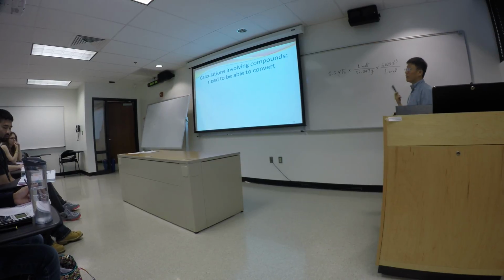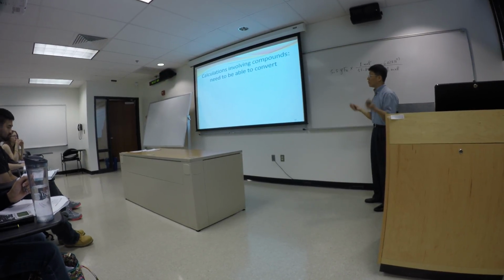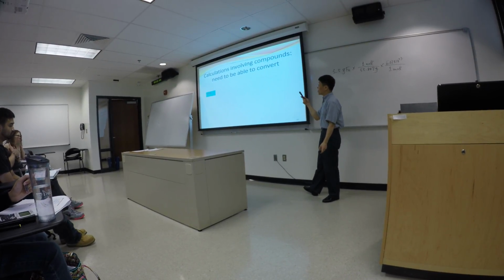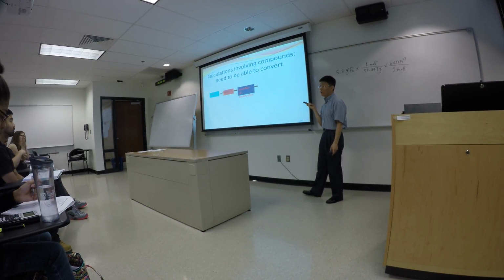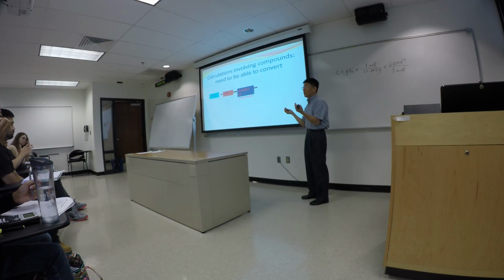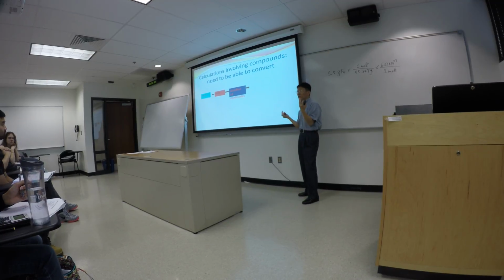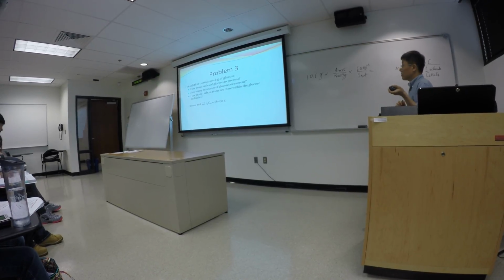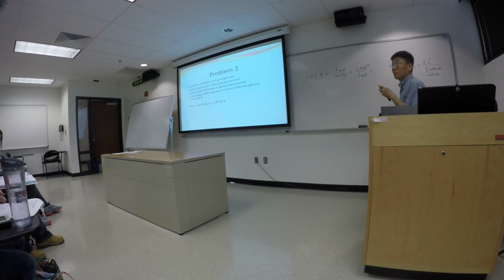Day 4 Part 8 Lecture General Inorganic Chemistry 101 GoPro Hero 4 Black Edition 4k